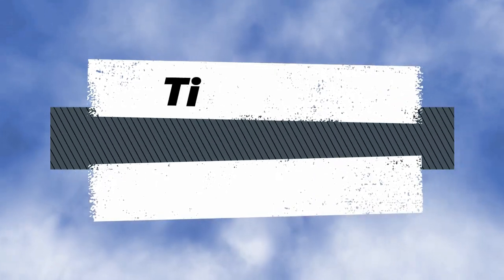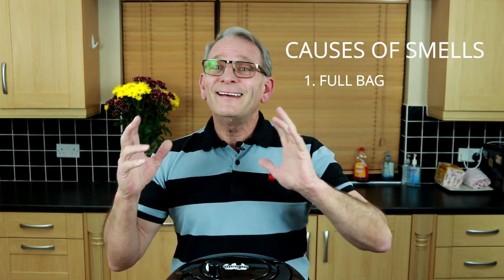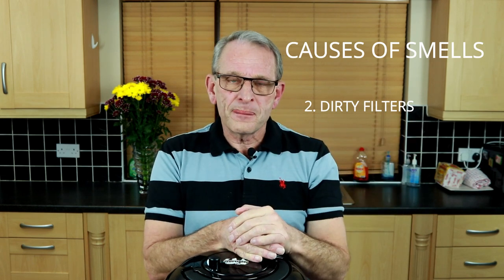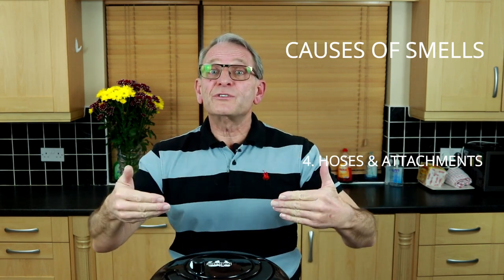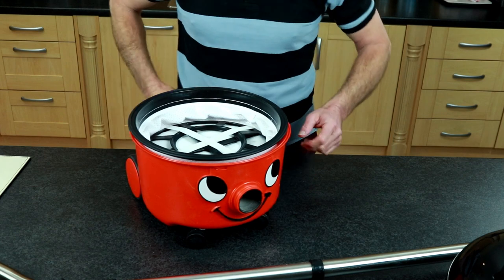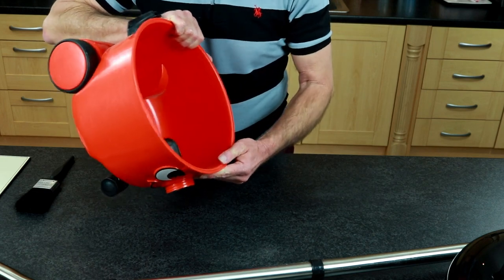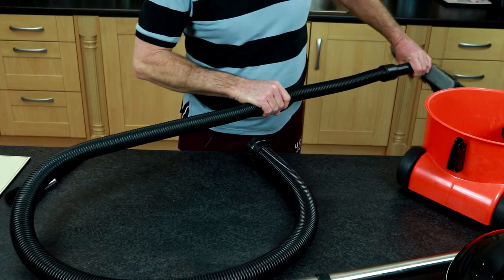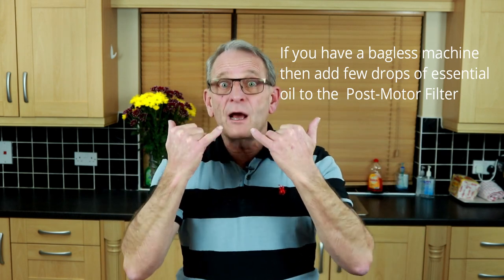How to Fix a Smelly Vacuum Cleaner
A problem that most people have is that sooner or later your vacuum cleaner or the hoover starts to smell when you vacuum / hoover your home.

The video summarises the basics of a vacuum cleaner, it’s parts and details the causes of smells.
The pitfalls with the general Do’s and Don’t are well covered including tips on how to clean and take care of your vacuum / hoover including filter changes.

This video will help solve your problem to fix a smelly vacuum cleaner and demonstrates how to clean the vacuum cleaner from it's bag , filters to it's hoses and accessories.

Some valuable inexpensive tips are provided in adding a more pleasant aroma to your home when vacuuming / hoovering.

As my channel is still very new and being a newbie at making YouTube videos, I ask for understanding as I’m still finding my feet.

Herewith the link to obtain the Olbas Oil to put onto your filters after cleaning:

Olbas Oil Inhalant Decongestant 28ml

Camera used to make the video: Canon DSLR 200D

Title: Always Dreaming, Within Reach

Editing Software: Wondershare Filmora 2018 version 8.75

Soda Bread Photo by Kate Remmer on Unsplash